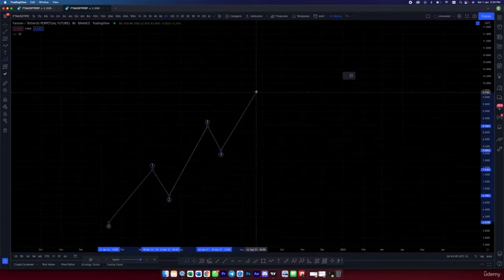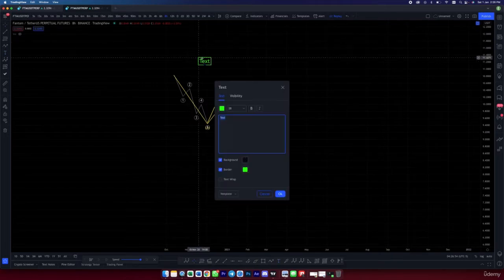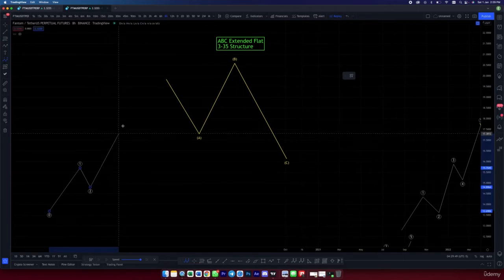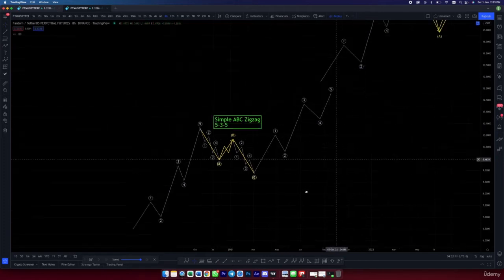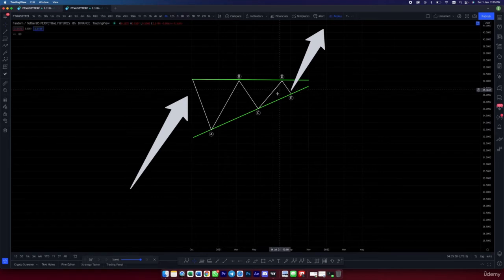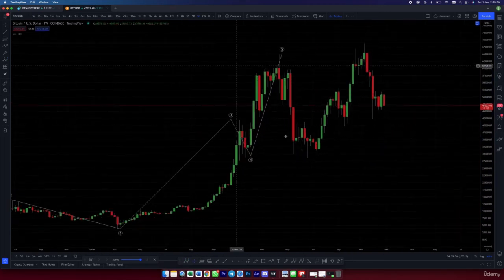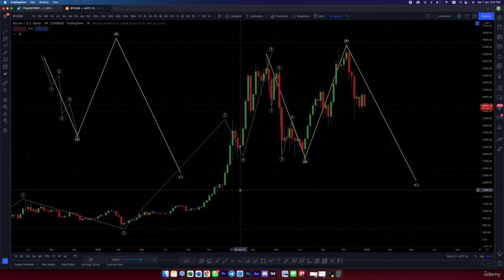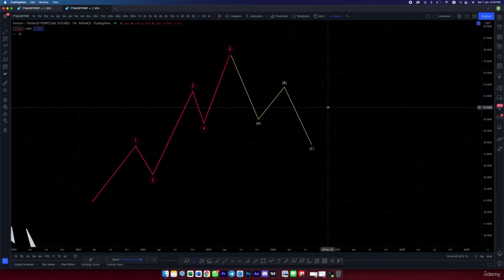5 Corrective Wave Variations